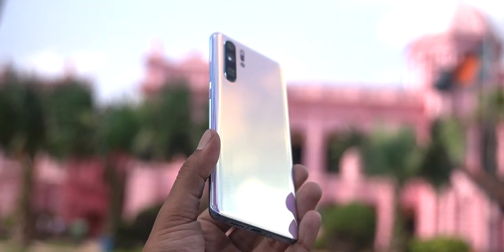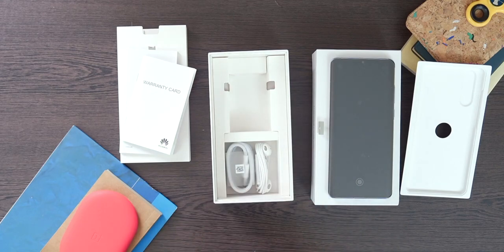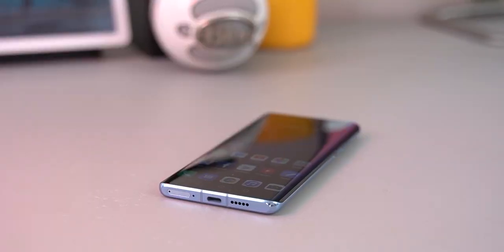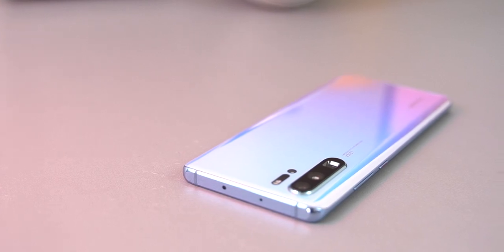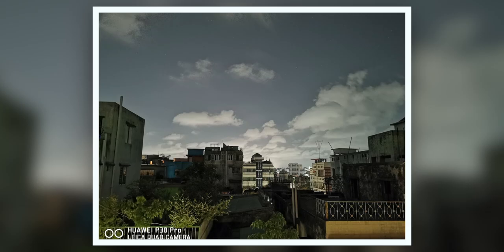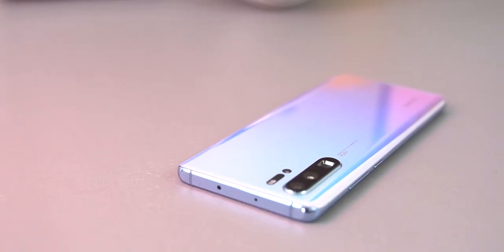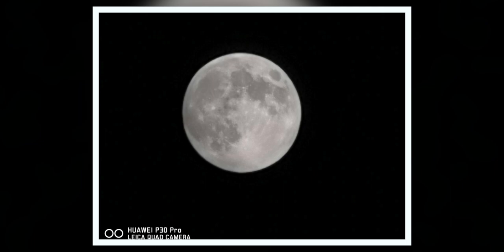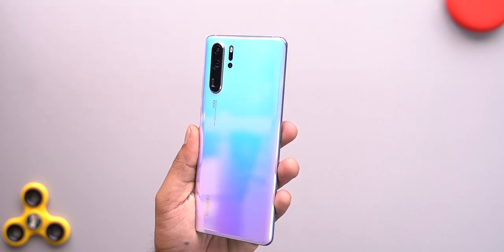Huawei P30 Pro Review In Bangla: Leica Camera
Finally I'm here with Huawei P30 Pro Full review in Bangla. This phone having tremendous Leica quad camera setup and hi performance Kirin 980 SOC. though This having some cons as well. I hope you'll enjoy the video!

Huawei P30 Pro Price In Bangladesh: BDT 89990

Special Thanks to Sabbir And Ruhit For their Support.

Shooting Place: Ahsan Manzil, Islampur, Dhaka!